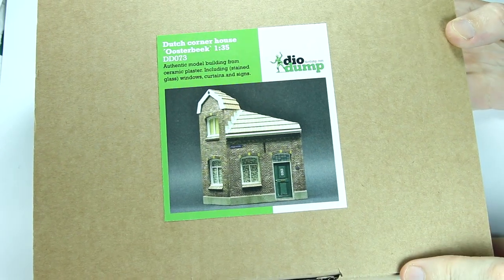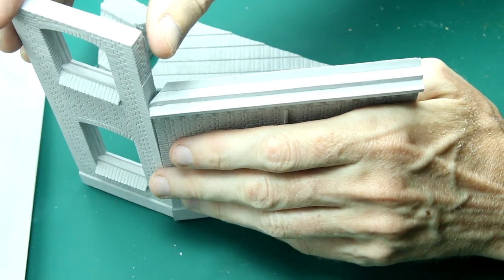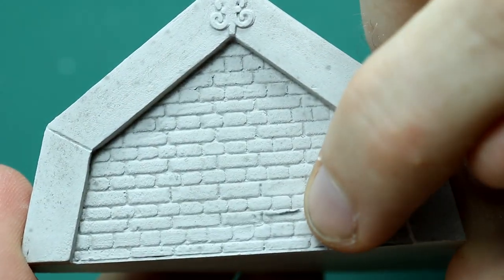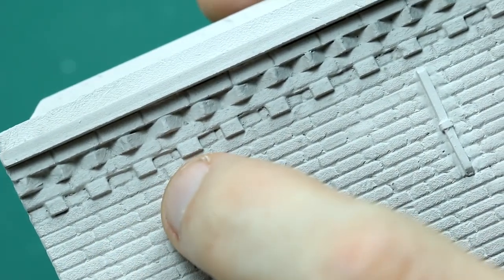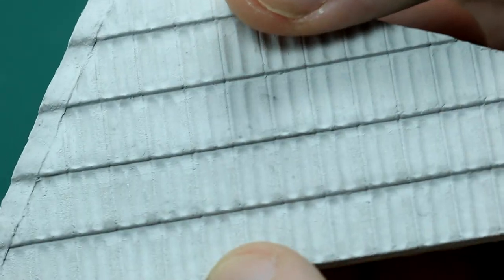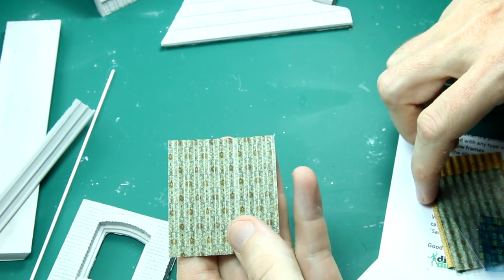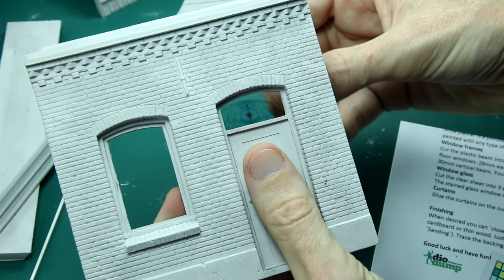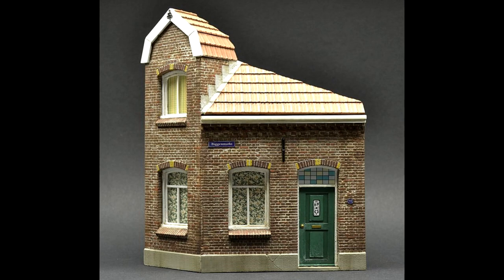DioDump 1/35 Dutch corner house 'Oosterbeek' - in box review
Quick in box review of the 1/35 scale Dutch corner house 'Oosterbeek' from DioDump This is an excellent ceramic cast building perfect for small dioramas, with some nice little extras included to help create a really realistic finish.